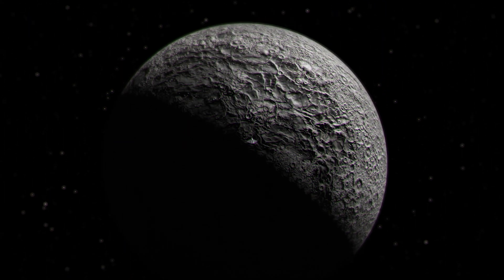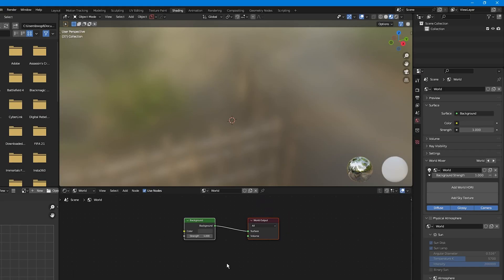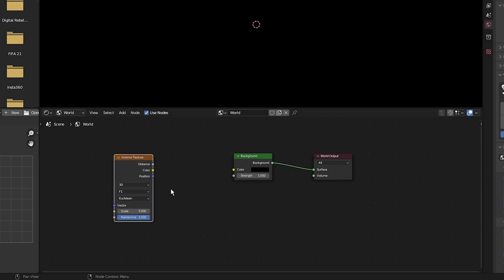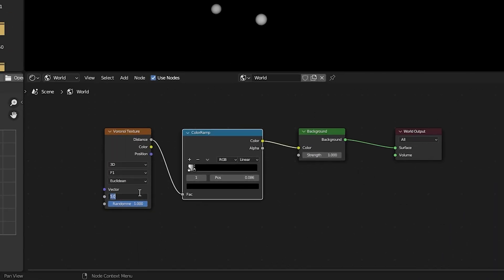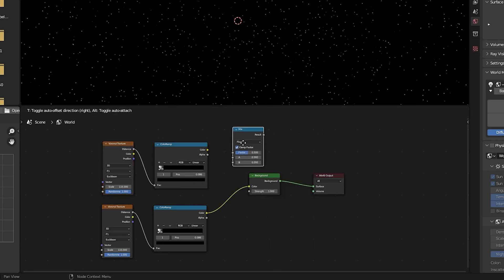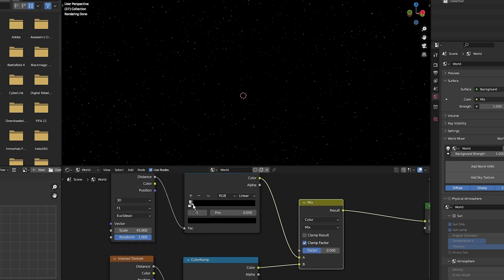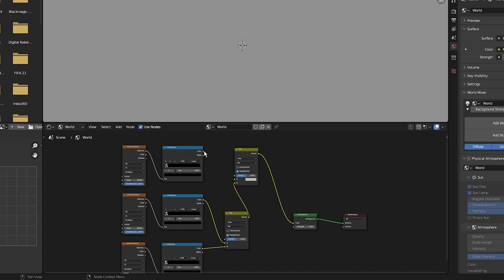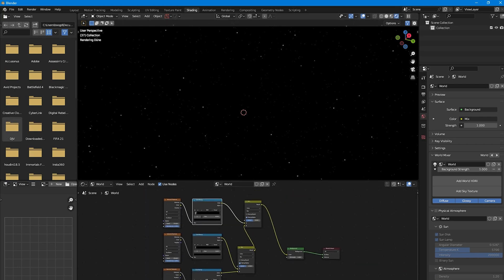How To Make A Starfield in Blender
How to Create Stars in Blender.